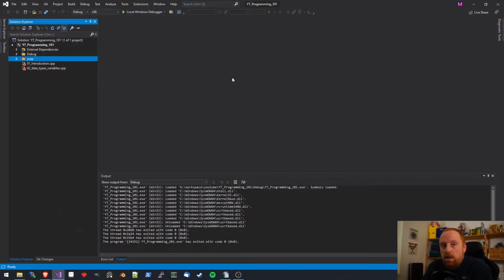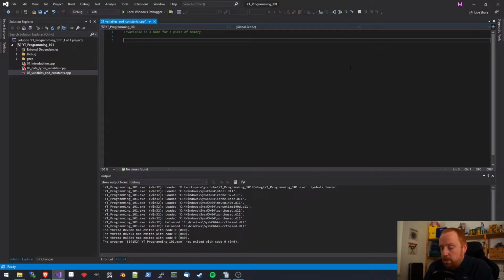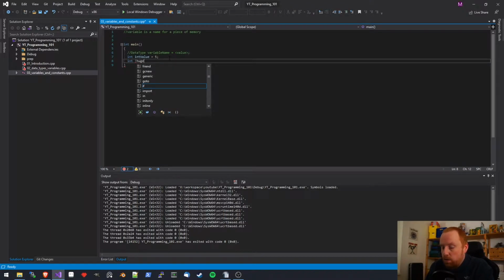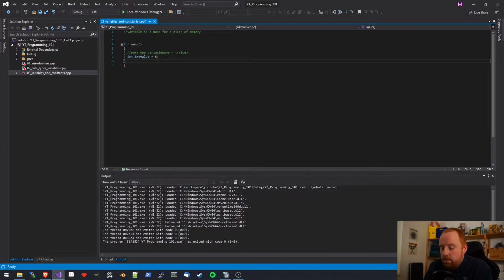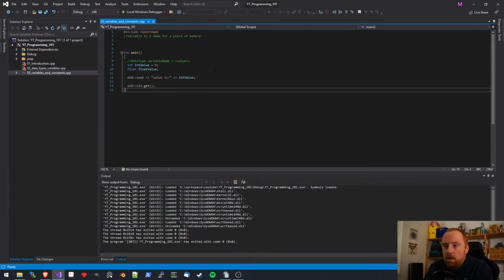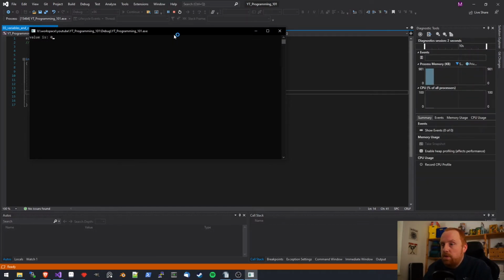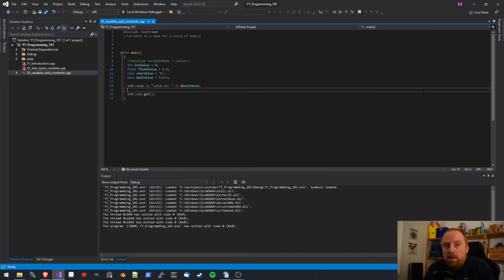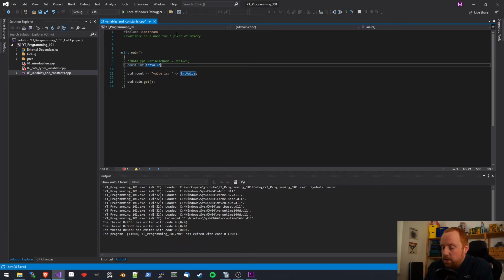Programming 101: 03 - Variables & Constants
This episode explains what variables and constants are.  We will talk about declaring and defining (instantiating) variables and how to address them in our program.
Furthermore we will talk about constants and their difference regarding variables.